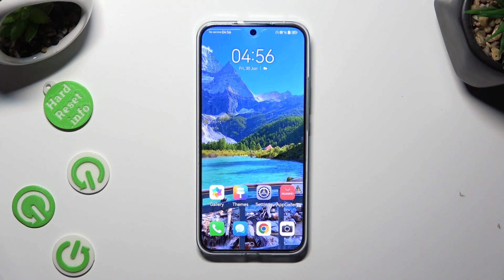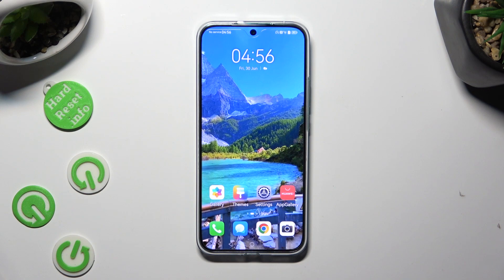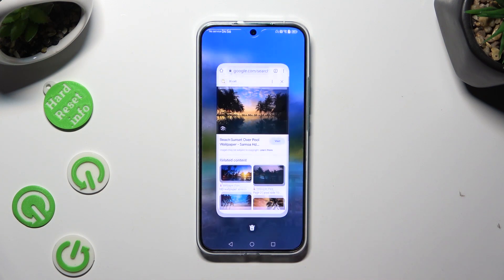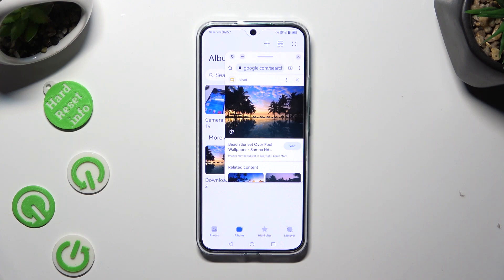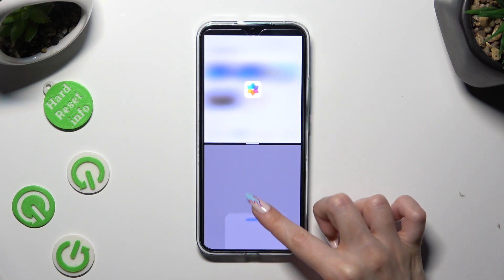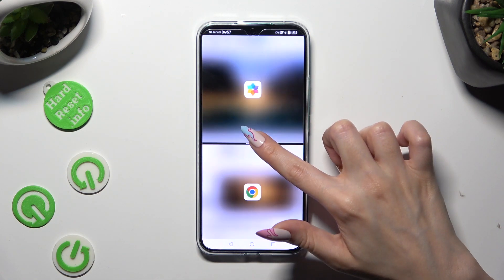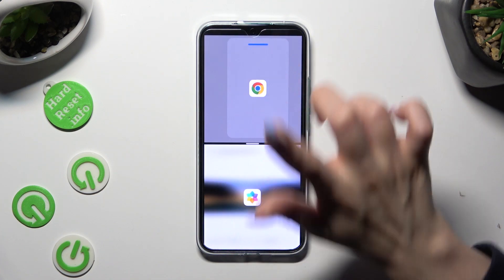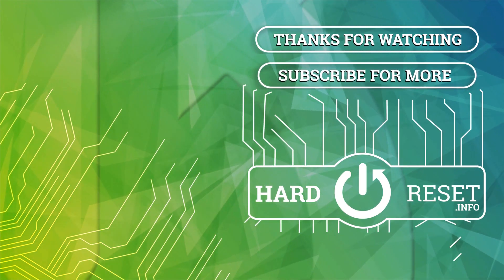How To Open Split Screen For Huawei Nova 11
Learn how to multitask like a pro on your Huawei Nova 11 with the split-screen feature. Split screen allows you to use two apps simultaneously, enhancing your productivity and efficiency. In this video tutorial, we will walk you through the step-by-step process of opening and using split screen on your Huawei Nova 11.

How to open split screen on Huawei Nova 11?
Can I use two apps simultaneously on Huawei Nova 11?
What is the split-screen feature on Huawei Nova 11?
How to multitask with split screen on Huawei Nova 11?
Which apps are compatible with split screen on Huawei Nova 11?
Is there a specific gesture or shortcut to activate split screen on Huawei Nova 11?
Can I resize the split screen windows on Huawei Nova 11?